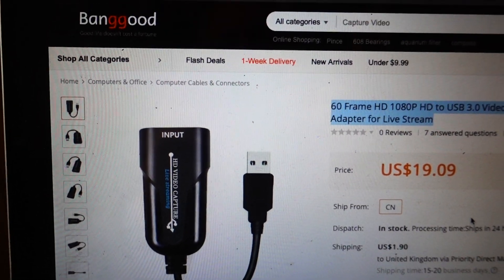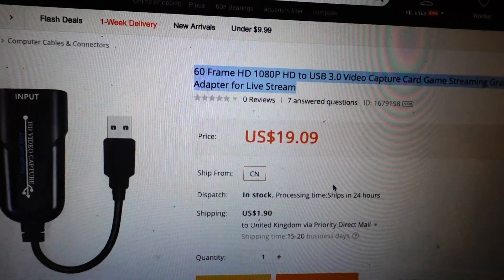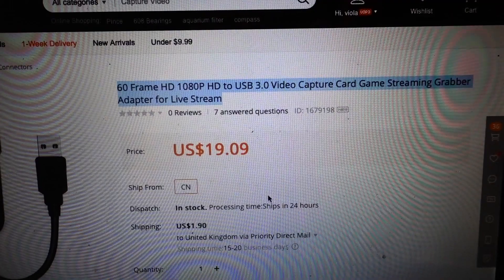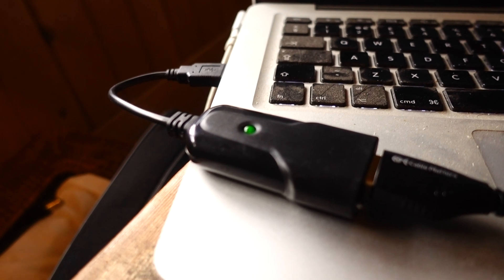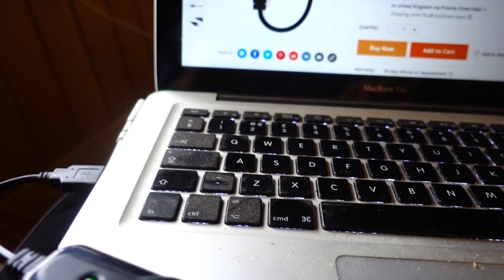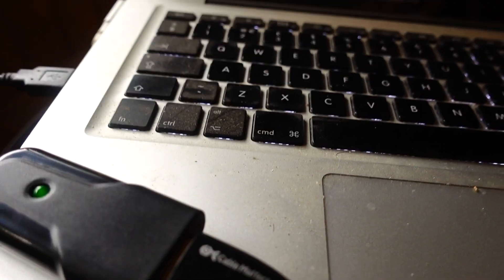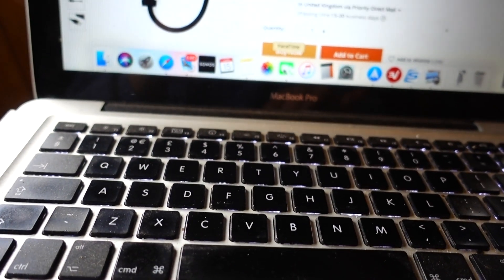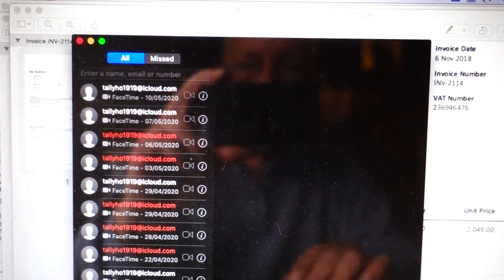Banggood 60 Frame HD 1080P HD to USB 3.0 Video Capture Card Game Streaming Grabber for Live Stream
It works for a few minutes and stops!!